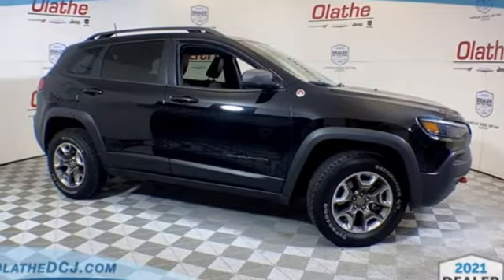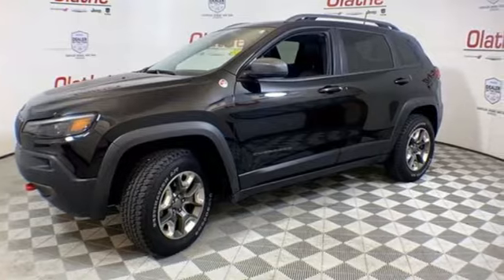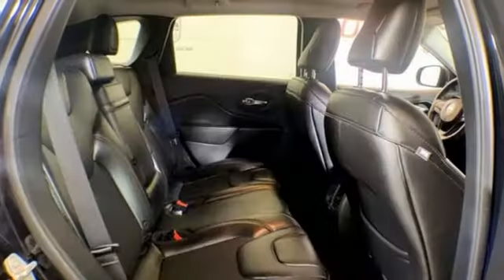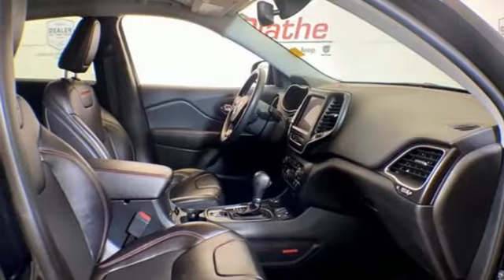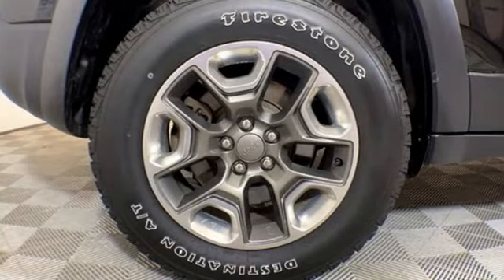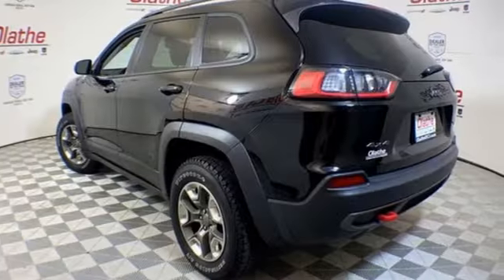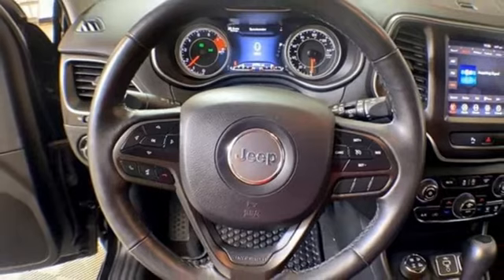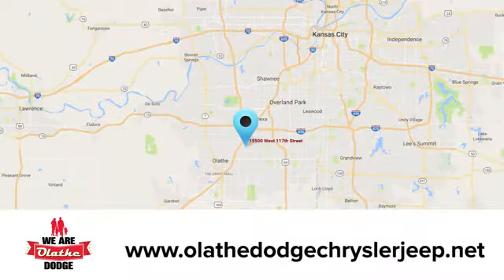Certified 2019 Jeep Cherokee Olathe KS Kansas City, KS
Year: 2019
Make: Jeep
Model: Cherokee
Trim: Trailhawk
Engine: 6 3.2 L
Transmission: Automatic
Color: Diamond Black Crystal Pearlcoat
Interior: Black
Mileage: 24753
Stock #: MD129110A
VIN: 1C4PJMBX6KD328600
Olathe Dodge Chrysler Jeep...Where we treat our customers like family. Please call to check for availability and we will have the vehicle pulled up for you. You can view all of our inventory . When you purchase a vehicle with the CARFAX Buyback Guarantee, you're getting what you paid for. Want more room? Want more style? This Jeep Cherokee Trailhawk is the vehicle for you. With 4WD, you can take this 2019 Jeep Cherokee Trailhawk to places roads don't go. It's all about the adventure and getting the most enjoyment out of your new ride. One of the best things about this Jeep Cherokee is that it has low, low mileage. It's ready for you to truly break it in. At Olathe Dodge Chrysler Jeep Ram, we are proud to offer a high quality selection of pre-owned vehicles from many major auto manufacturers at competitive prices. Please call to verify availability and we can have the vehicle pulled up for you. We are located just northeast of I-35 and 119th Street in Olathe, Kansas at 15500 W. 117th St, Olathe, KS 66062. We look forward to working with you.

Address:
15500 W 117th St